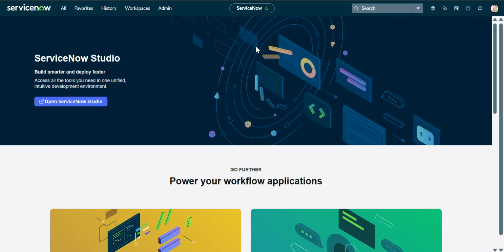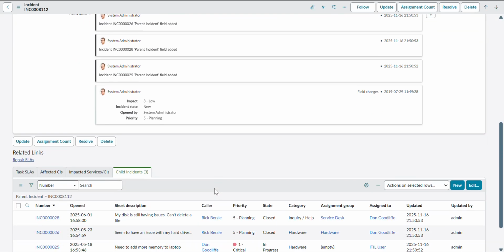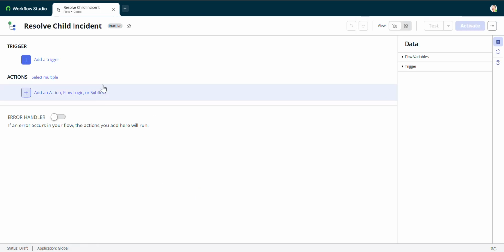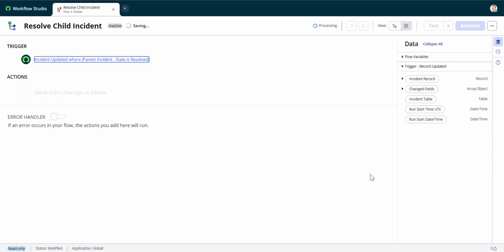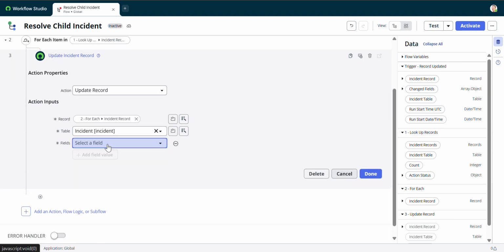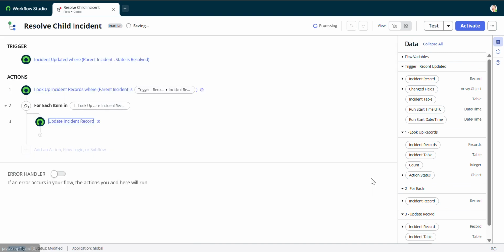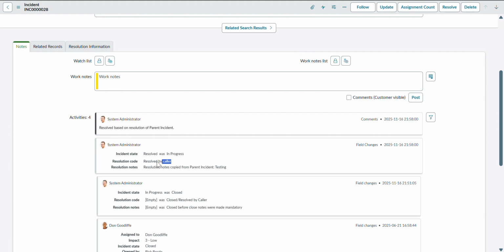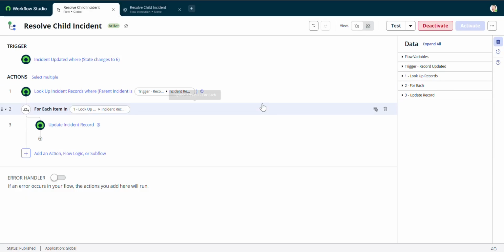Create Flow for Incident Table in ServiceNow Business Rule Alternative - FLOW DESIGNER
Learn how to build a Flow for the Incident table in ServiceNow that functions like a Business Rule. This step-by-step tutorial also covers creating a Flow for a Catalog Item, helping you streamline data handling and improve workspace efficiency. Perfect for ServiceNow admins and developers looking to simplify workflows and boost productivity.

3. How to find the total count of the related task of RITM/INC In Hindi ServiceNow Interview

user criteria
servicenow catalog
servicenow service catalog
polaris servicenow
servicenow Flow Designer demo
servicenow Flow Designer catalog item
servicenow ui
servicenow demo